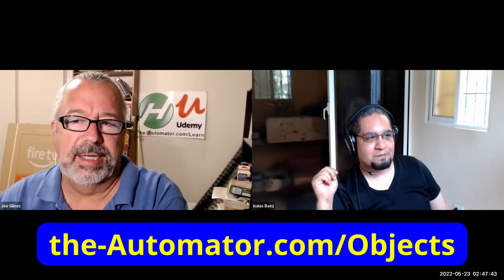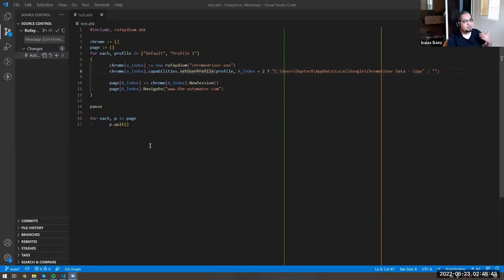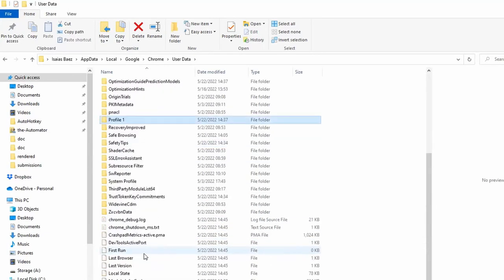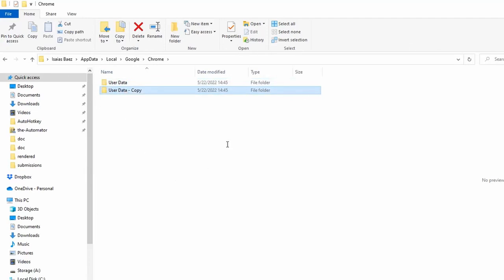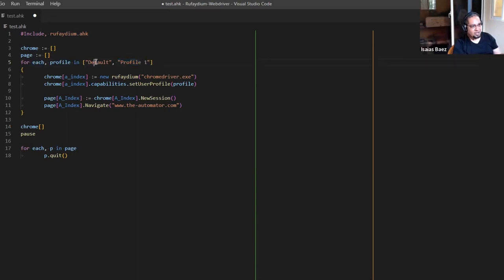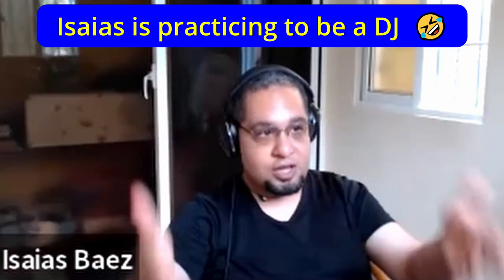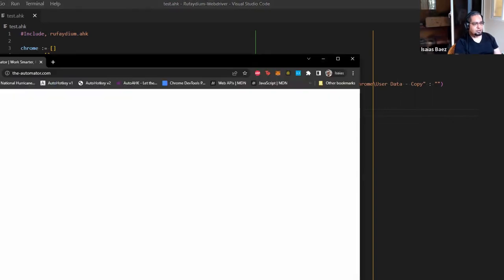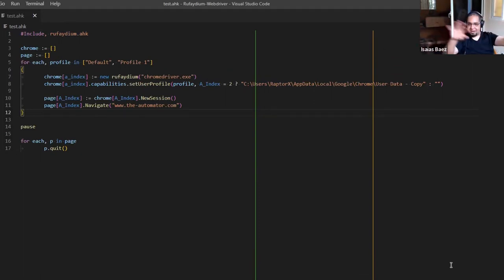🌟Supercharge your web experience: Get the most out of Chrome with multiple profiles!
Creating multiple instances of Chrome isn't difficult with Rufaydium however, using separate profiles, is a bit more complex.  The Chrome driver locks the folder so you'll need to create separate folders for your profiles...

TLDR: Creating multiple copies of the Chrome profile folder allows for the use of multiple Chrome instances with separate profiles.

1. 00:00 🤖 Control multiple Chrome instances with separate profiles in the same script using classes.
 1.1 Yes, it is possible to control multiple Chrome instances with separate profiles in the same script using classes.

2. 00:42 🤔 Chrome driver won't allow two profiles with same user data.
 2.1 Chrome driver prevents running two profiles with the same user data due to it trying to write into the same folder.

3. 01:25 🔎 Find user profiles in the Google Chrome Pro folder.
 3.1 In the Google Chrome Pro folder, you can find the user data folder with profiles for each user.

4. 01:58 💡 Create two copies of the folder and access one with each profile to fix the issue.
 4.1 Creating a copy of the folder and accessing one with one profile and the other with the second profile solves the issue.

5. 02:54 🤔 Created arrays to store objects, giving each instance its own chrome and page.
 5.1 I created arrays for chromes and pages, each index containing an object, so each instance has its own chrome and page.

6. 03:37 🔑 Create an object to store profile capabilities based on their index.
 6.1 Create an object for each profile and set the capabilities to the corresponding profile index.

7. 04:29 🤔 If index is one, set user data directory to blank, if two, set to different profile folder.
 7.1 If index is one, set user data directory to blank, if index is two, set user data directory to a different profile folder.

8. 05:36 💻 Copying the Chrome profile folder multiple times allows you to open multiple Chrome instances with different profiles.
 8.1 Using classes, you can open multiple instances of Chrome and refer to them in your script, but if you want to use multiple profiles you have to copy the folder multiple times.